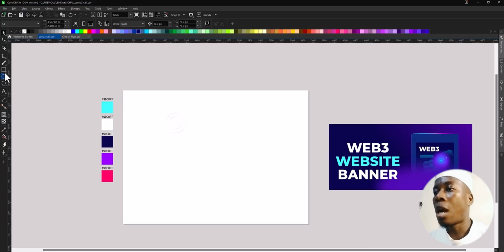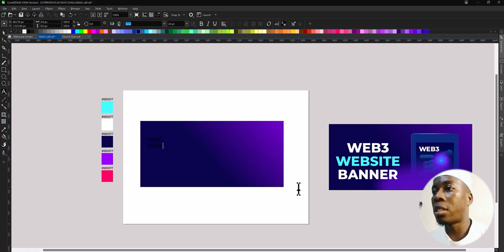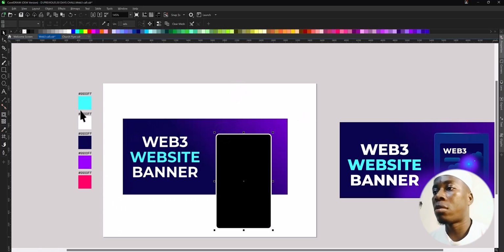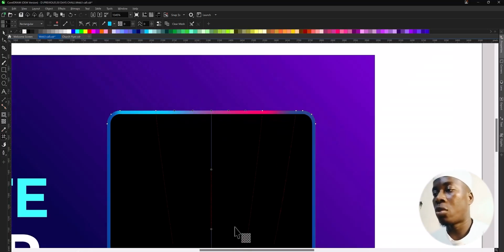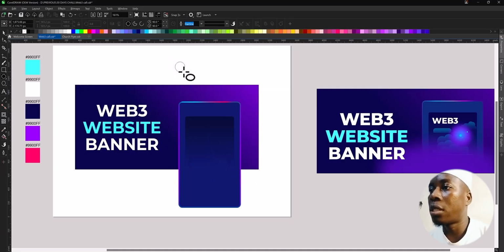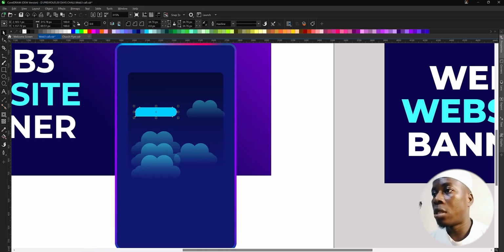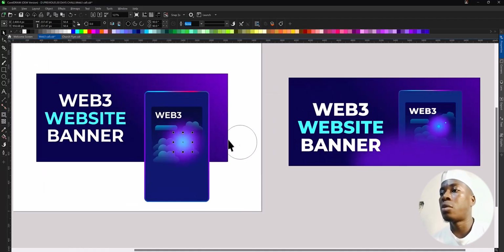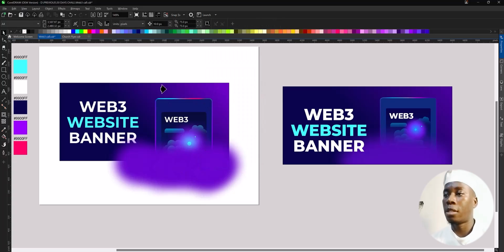How to Design a Futuristic Web3 Website Banner (Modern UI/UX)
In this video, I walk you through the complete design process of a modern Web3 website banner, from concept to a polished, eye-catching final result.

You’ll see how to combine bold typography, gradient lighting, futuristic UI elements, and Web3 aesthetics to create a banner that stands out and instantly communicates innovation and trust.

Whether you’re a UI/UX designer, Web3 startup founder, crypto brand, or creative enthusiast, this video will help you understand how to design banners that are both visually stunning and conversion-focused.

🎯 What you’ll learn:

How to design a professional Web3 website banner

Color, gradient, and lighting techniques for futuristic UI

Typography choices that enhance clarity and impact

Design principles for Web3, crypto, and tech brands

Tips for making banners that attract users instantly

⏱️ Duration: 14 minutes
🎨 Design Style: Modern • Futuristic • Web3 UI
🚀 Perfect for: Web3 projects, crypto platforms, SaaS & tech startups

web3 website banner
web3 banner design
web3 ui design
web3 ui ux
web3 website design
futuristic website banner
crypto website banner
blockchain website design
web3 graphic design
modern website banner
ui ux banner design
website header design
web3 landing page design
crypto ui ux design
figma web3 design
web3 design tutorial
futuristic ui design
tech website banner
digital product design
ui ux design tutorial
web3 startup design
banner design tutorial
modern ui ux
creative website design